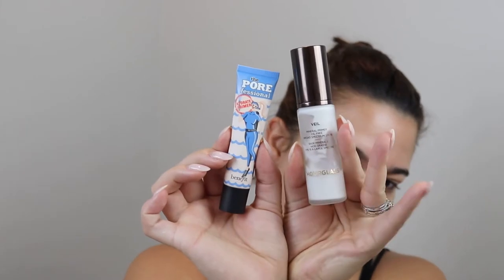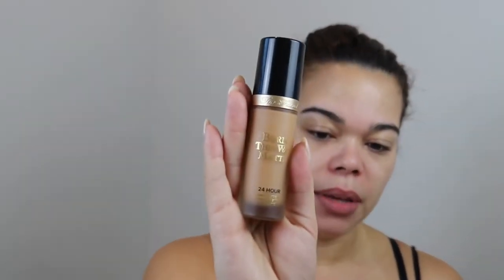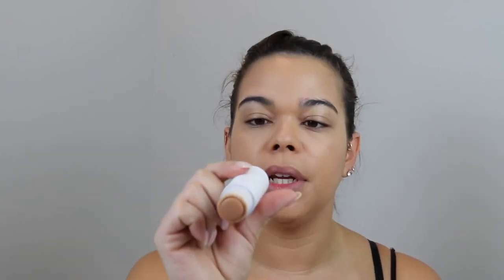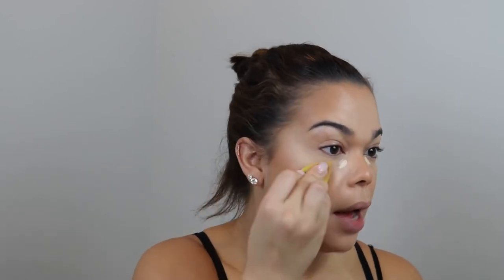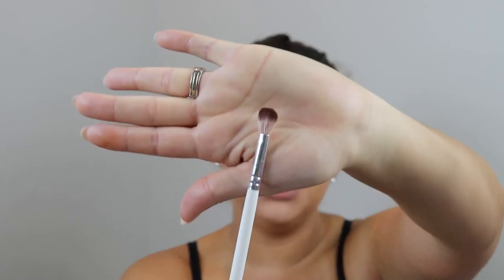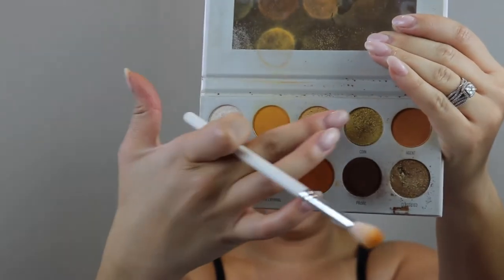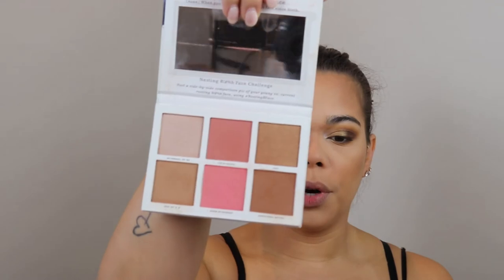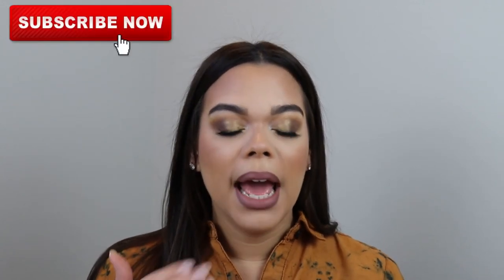Simple Fall Eyeshadow Tutorial | How to do quick glam | Everyday makeup routines 2020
It is officially fall season. Today we are doing a simple fall eyeshadow tutorial. There are moments where i want to look glam but do not have an hour to do my makeup. That is why i want to show you how to do a quick glam. This eyeshadow tutorial is super simple and easy. This is a makeup tutorial for beginners. I show you step by step how to do your makeup. This routine is also transfer proof! I love an easy fall glam. This is a warm eyeshadow tutorial. Gold eyeshadow tutorial 2020. This has easily become my everyday makeup routines 2020. Soft glam makeup tutorial light skin

Complexion
Benefit the porefessional hydrate primer
Hourglass mineral veil primer
Too Faces BTW Matte in Natural Beige
Too Faced BTW Multi use concealer in Nude
Benefit booing Cakeless concealer in nom. 2
Milk make up flex foundation stick in medium tan
Jojo powder combination
Charlotte Tillbury airbrush flawless finish
KVD vegan Beauty shade and light palette
Pretty Vulgar Resting B!$&# face palette

Eyes
Jaclyn Hill x Morphe vault palette armed and gorgeous
Anastasia Beverly Hills brow whiz in dark brown
P.Louis base in rumor
Huda beauty legit lashes mascara
KVD vegan beauty Everlasting pencil in swanly
Anastasia of Beverly Hills clear brow gel
Lava Lashes in the style charm

Lips
NYX suede matte lip liner in lace detail
NYX lip lingerie in honeymoon

Business Facebook